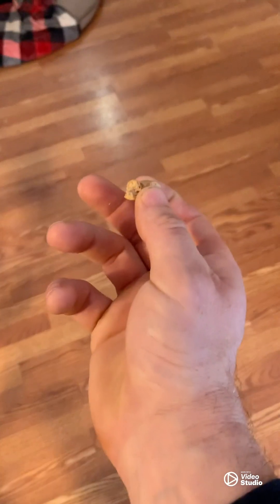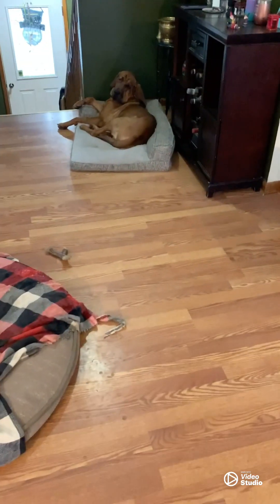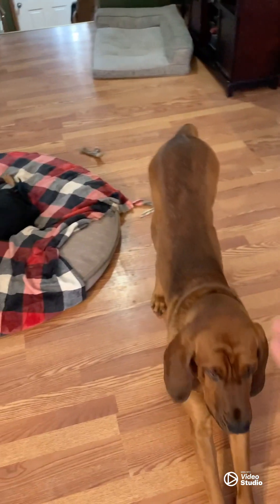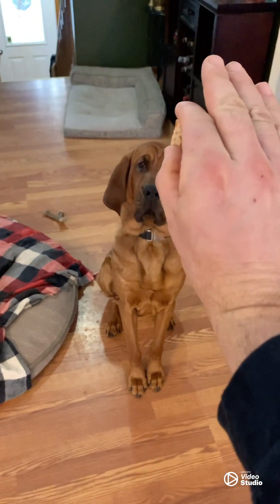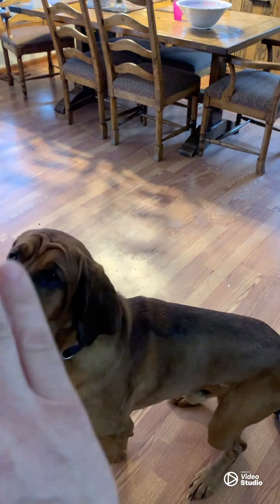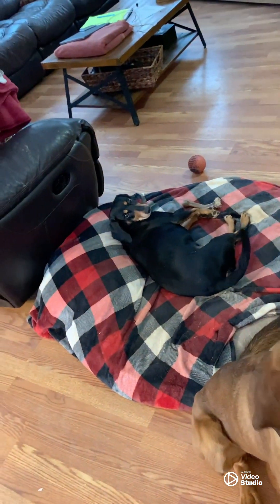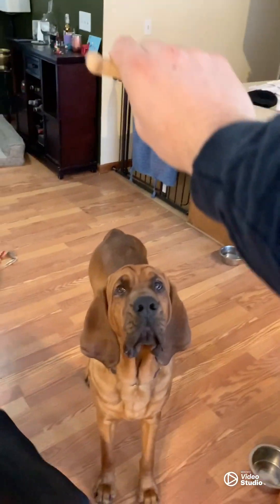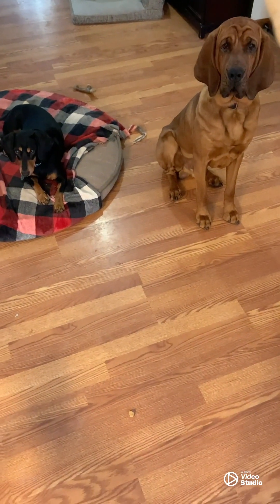Priming your dog for training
Introducing your dog to training in general and priming them for deer tracking training.